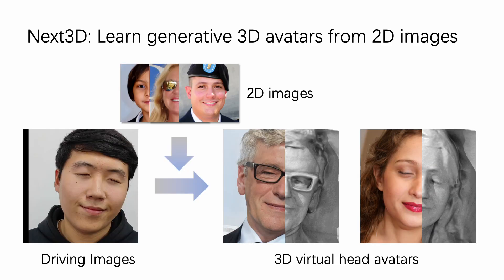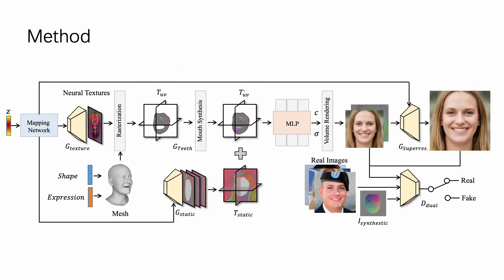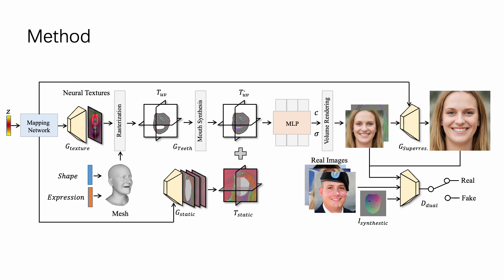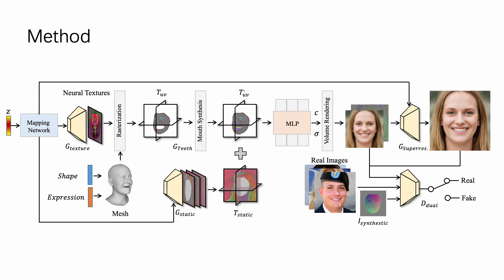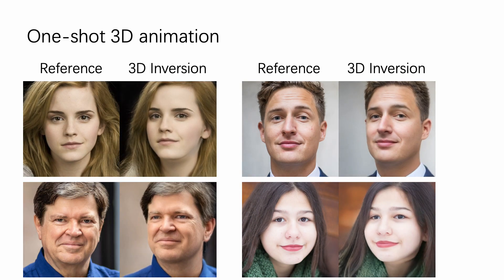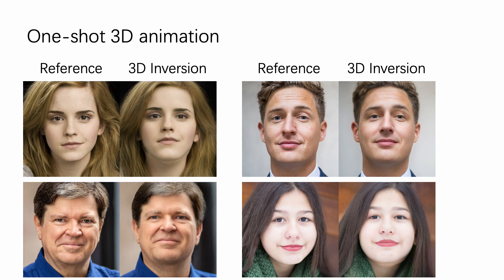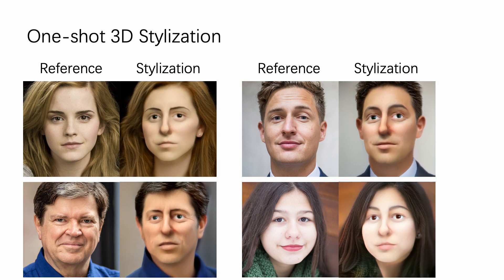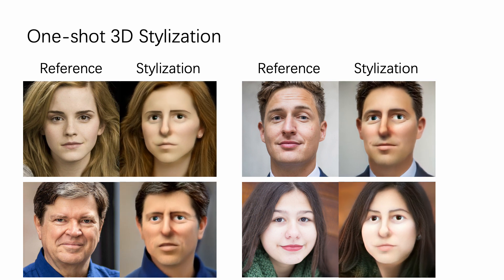[CVPR 2023 Highlight] Next3D (official video)